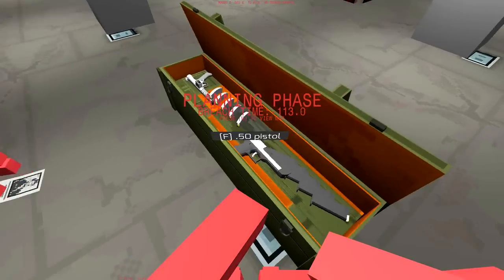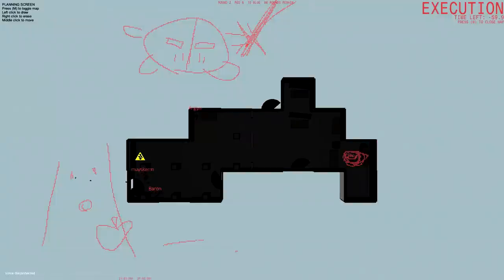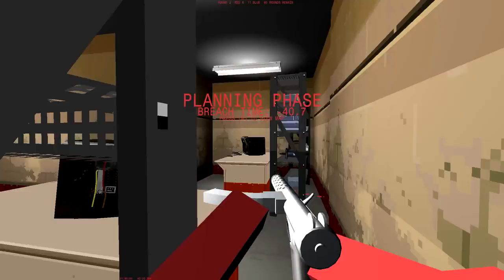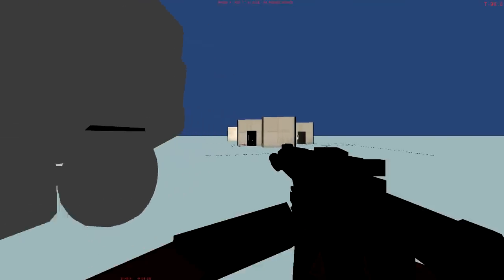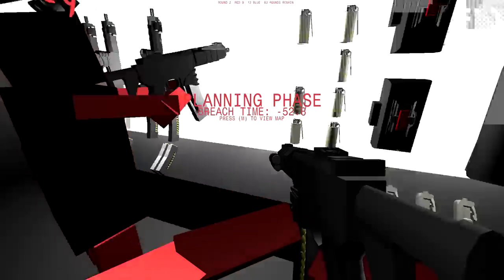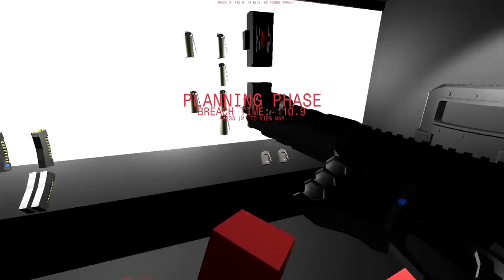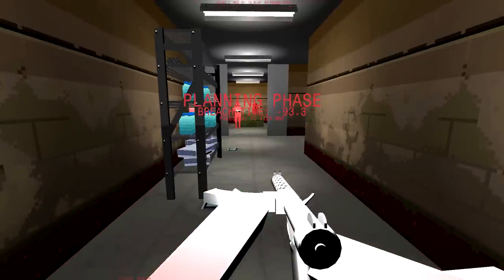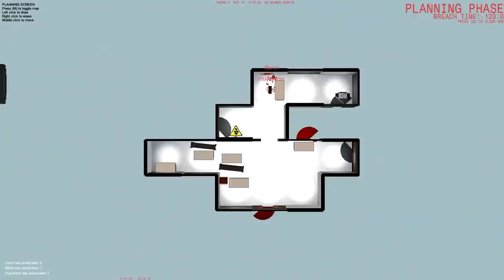Due Process - An Intense Victory, and Desperate Defeats! Swat Style Tactical Shooter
Due Process Gameplay - Coordinated Tactical Shooter Multiplayer

That Social Media Though - Instagram for Adventures!

What is Due Process?
Due Process is a very alpha love letter to "classic" tactical shooters of yore, like SWAT and the Rainbow Six series. It's a strictly multiplayer game that focuses on cooperation, tactics, and planning. Players have 2 minutes at the start of a round to draw up a plan John Madden-style, making use of tools like breaching charges, riot shields, and night vision goggles to coordinate the perfect assault, while defenders try to anticipate and foil their plans. These strategies collide in a bloody gunfight that ends in the blink of an eye.

-Baron